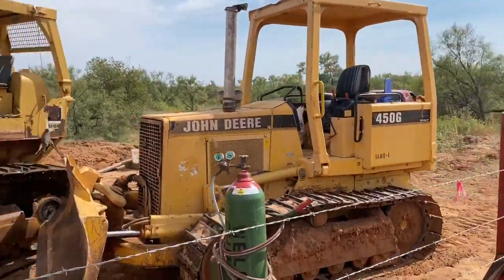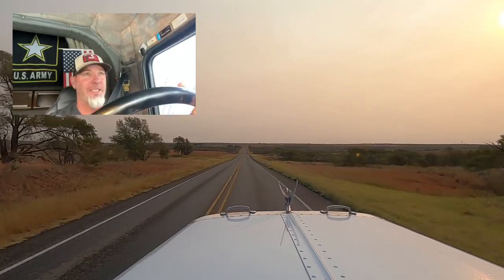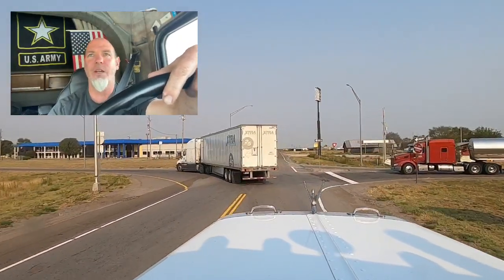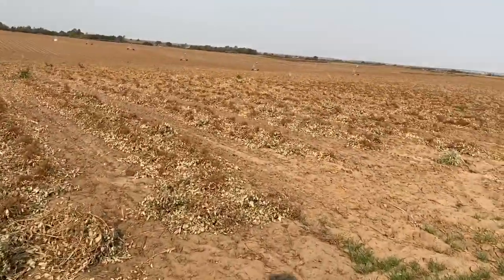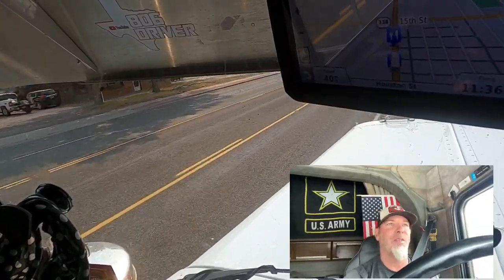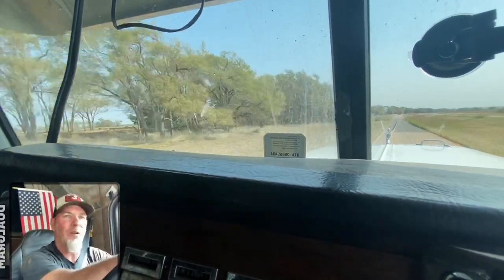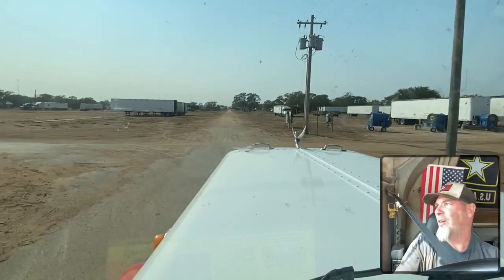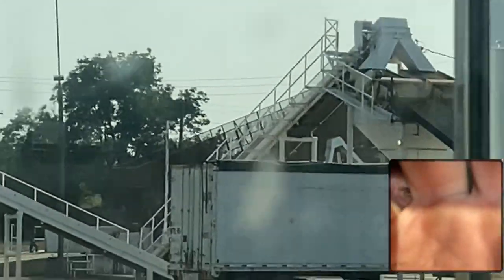Peanut Harvest is here! Rattlesnake run in! Trucker Vlog, spotting harvest trailers ride along 🥜🥜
We kicked off harvest officially today!  Spotted some trailers in the field, getting ready for everything to bust loose.  Enjoy the video, I’d like to make these things shorter, but really have a hard time editing it all out 🤦‍♂️.

Snapchat Daily Happenings

All in motion recording done on static mounted GoPro Hero 8 Black and IPhone 11 Pro Max.

I own no rights to the music in this video all taken from YouTube Studio or Storyblocks in the Videoleap app.